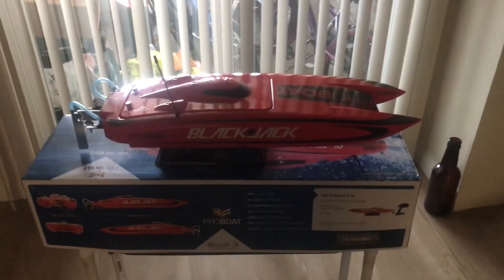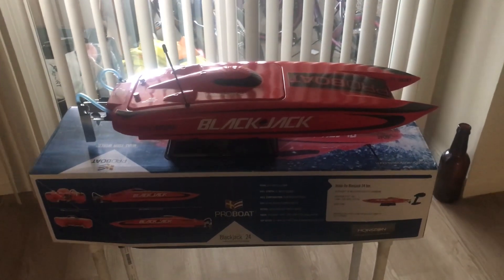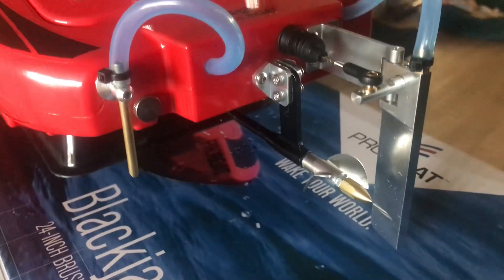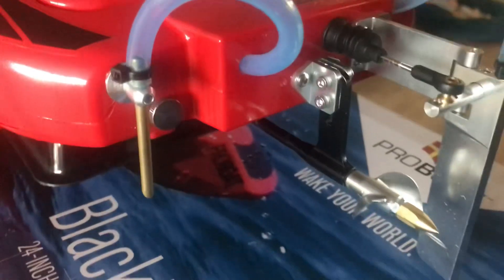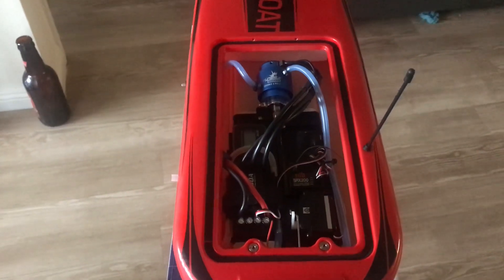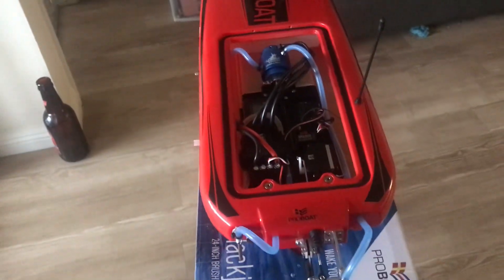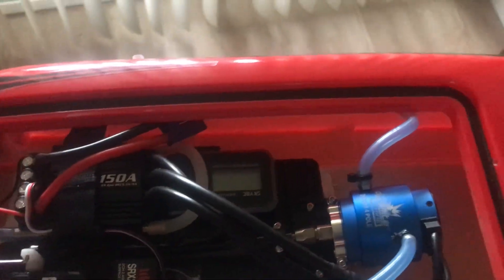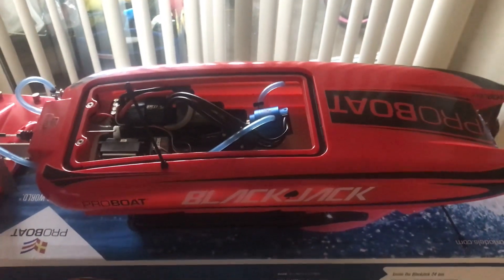Blackjack 24 upgraded before it touches water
Upgraded ose strut and .150 cable
Collet, 4016 prop and ose 150a esc
Second water pickup